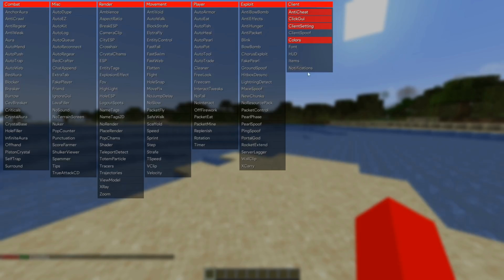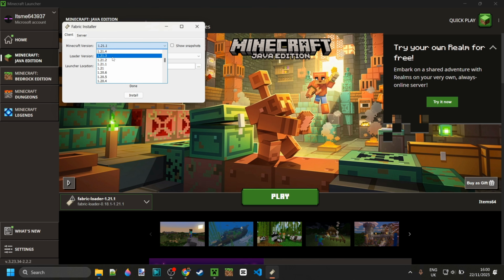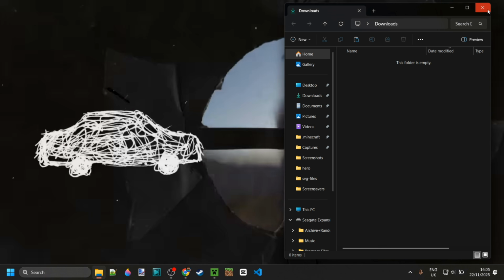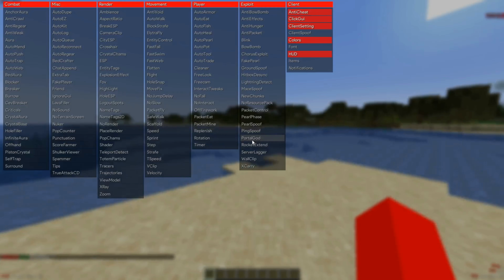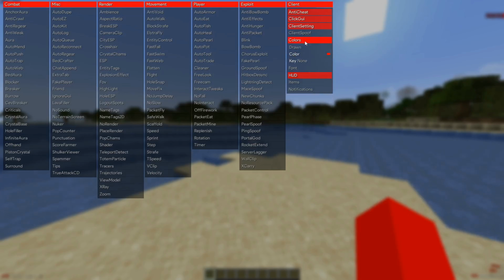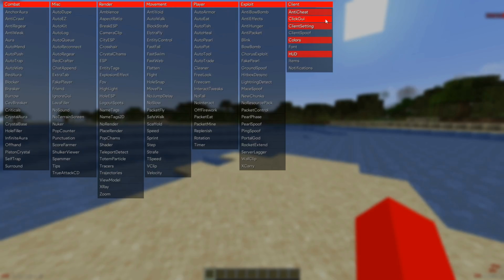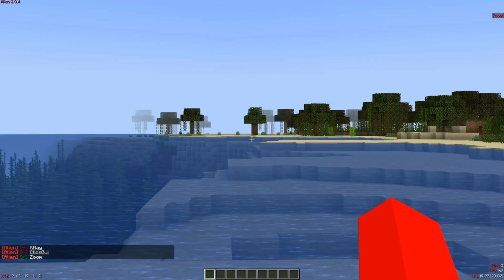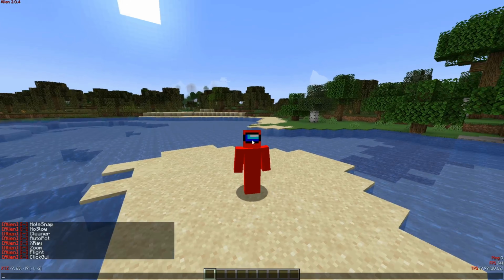Powerful 2B2T Hack Client | Alien For Minecraft Java Edition 1.21.1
In this video, Itsme64 shows you how to get a powerful hack client that works for Minecraft Java Edition 1.21.1, and 2B2T (Alien)

Alien
Alien Client
Alien 1.21